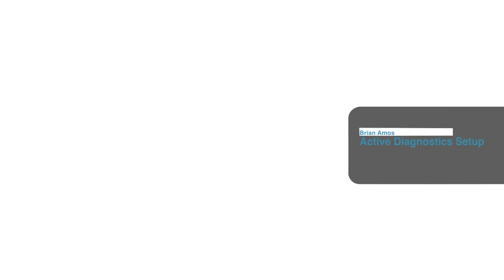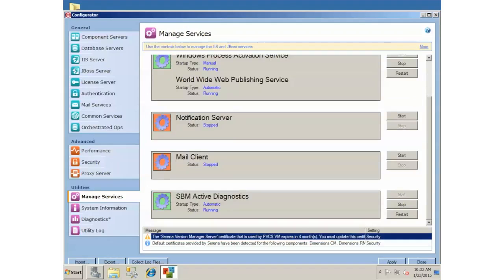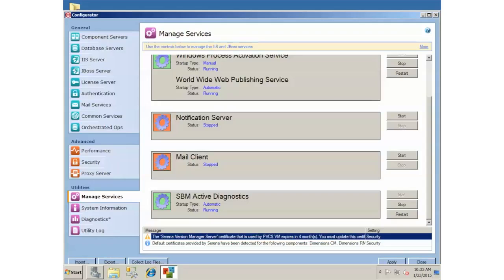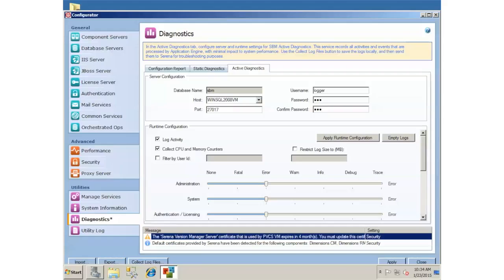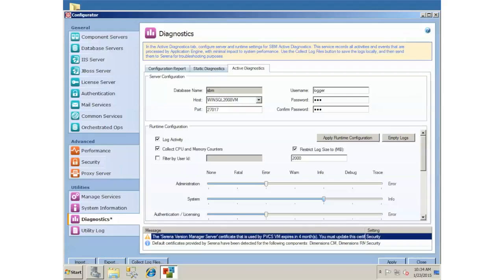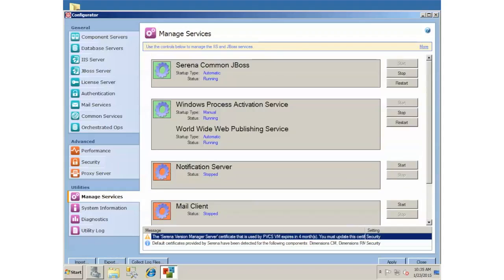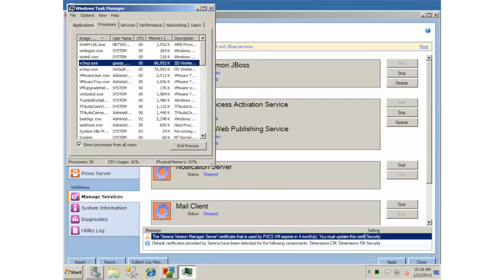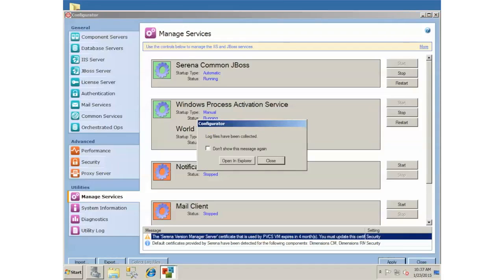SBM Support Solutions Active Diagnostics Setup